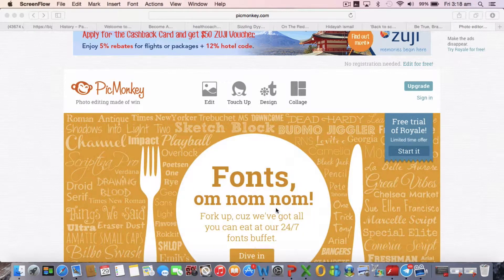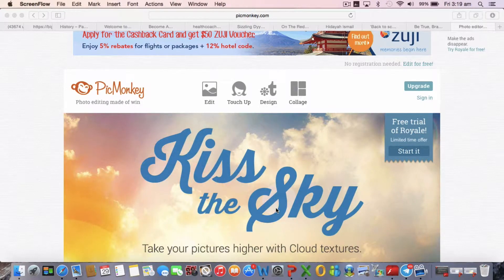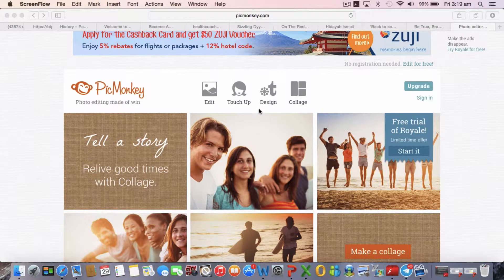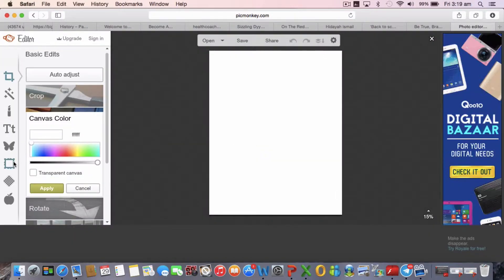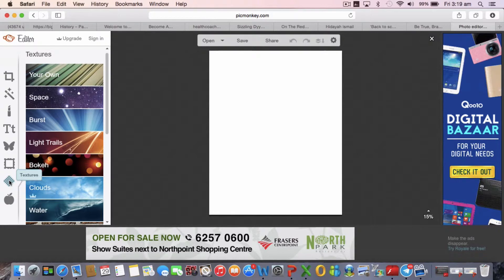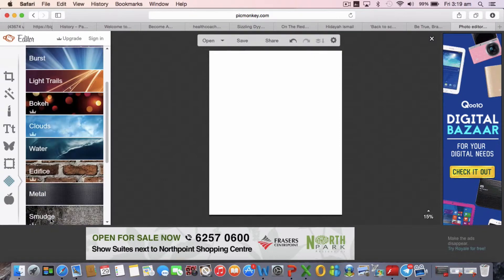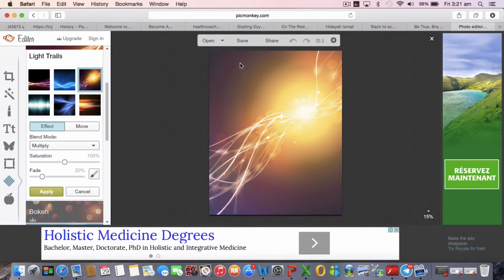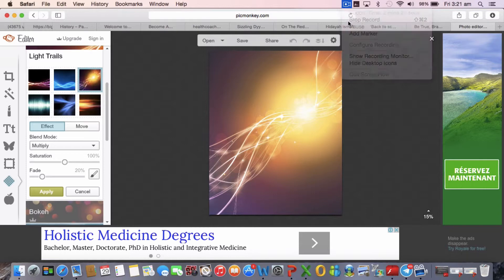How to add background using picmonkey